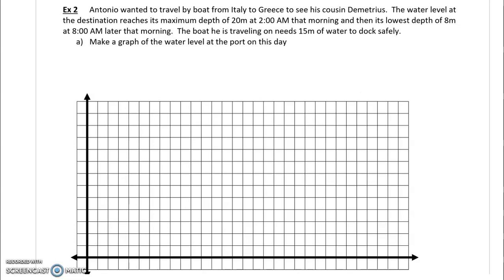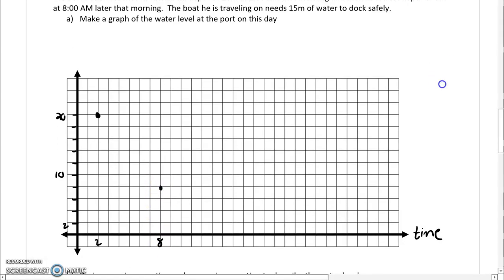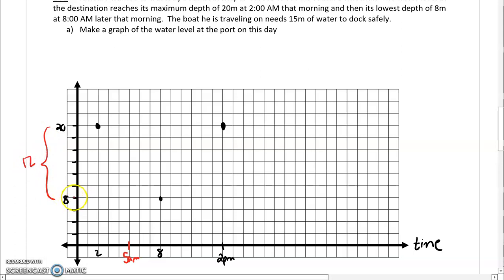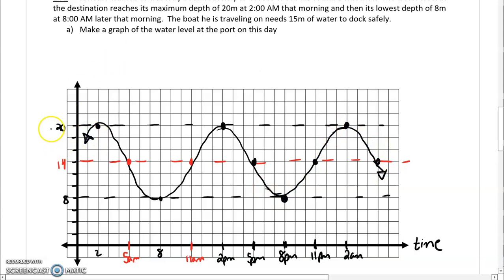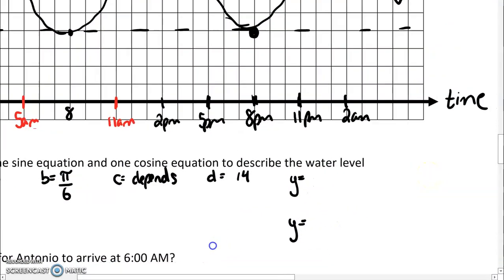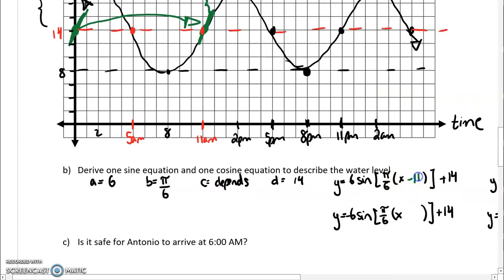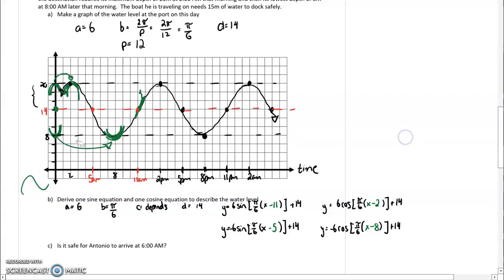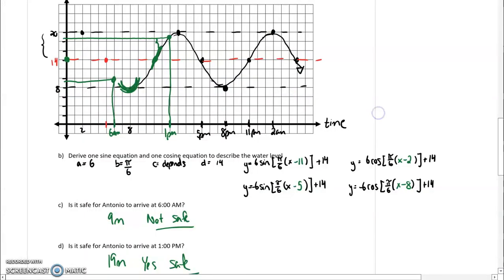Unit 4 Chapter 2 Trig Word Problems Part 2